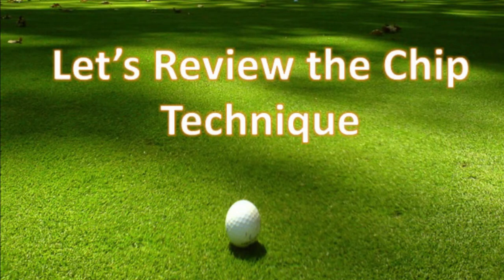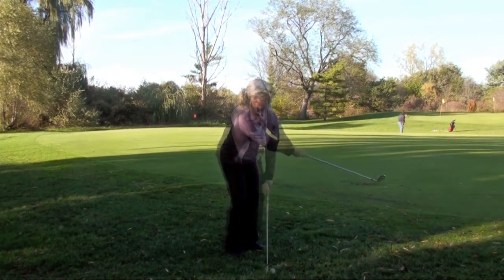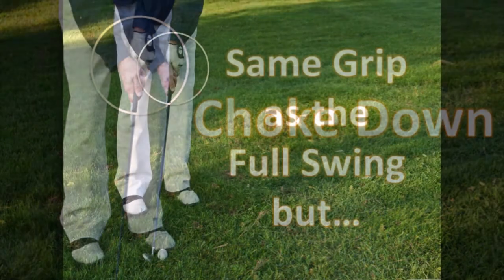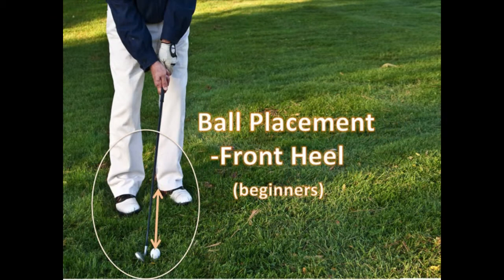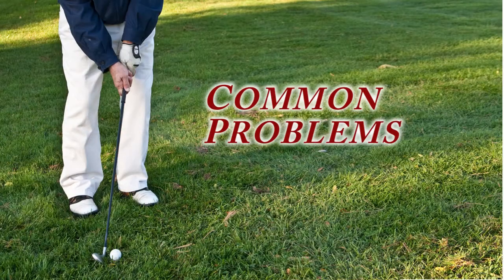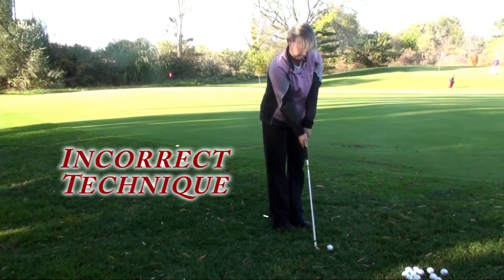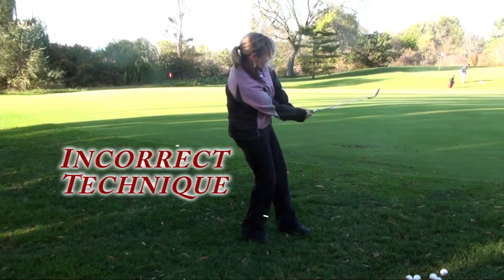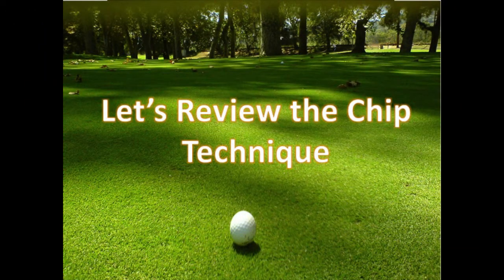Golf Video Series- Improve your Chip Shot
This golf "how-to" video is part of a two-part series created for the College of DuPage golf classes taught by Don Klaas and Nancy O'Sullivan. It describes the technique to hit effective chip shots. Make sure you view our other video in this series on the pitch shot.